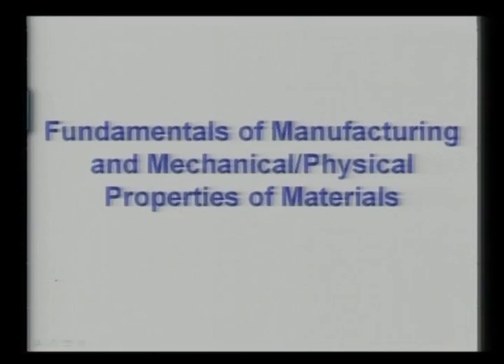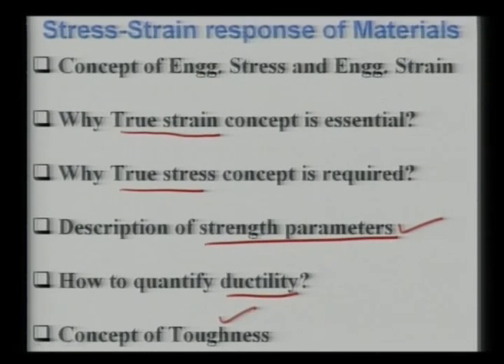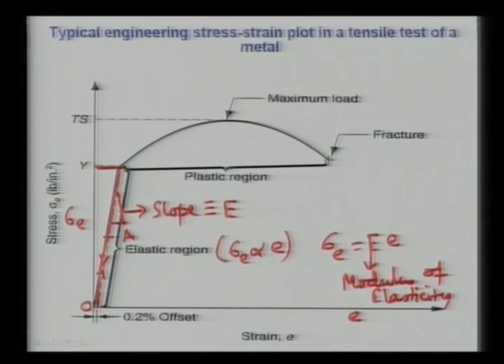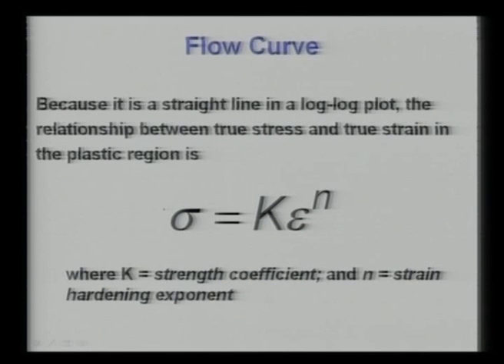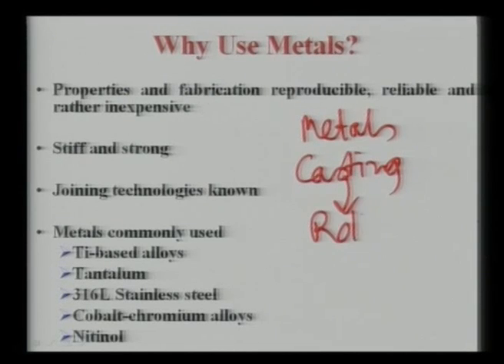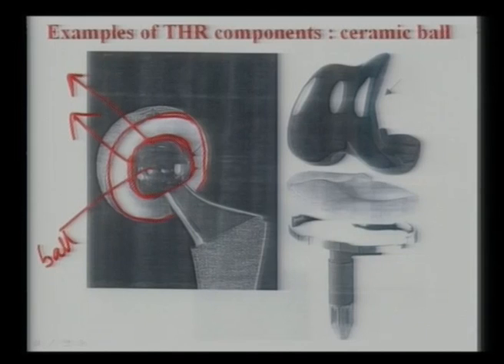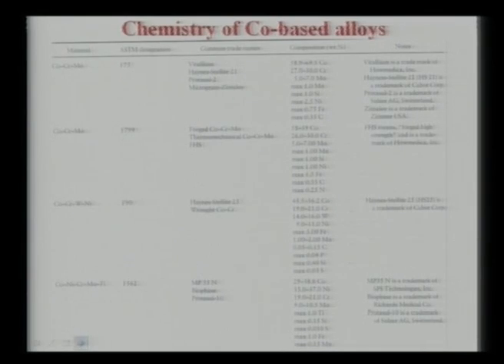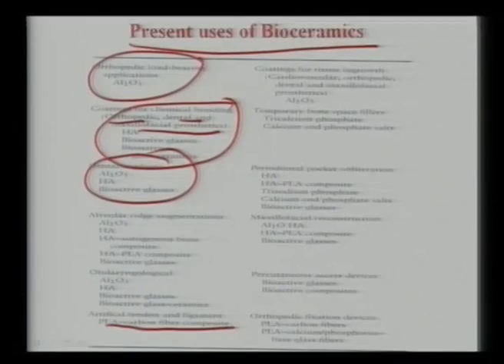Mod-01 Lec-02 - Lecture-02-Introduction to Biomaterials